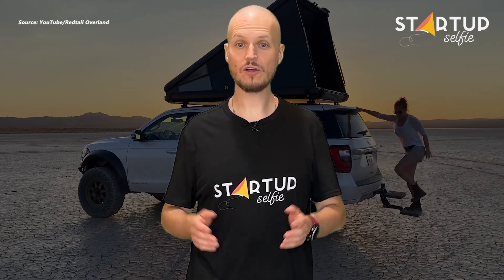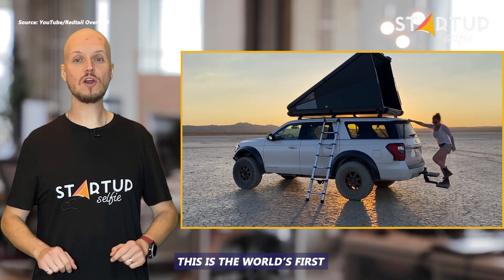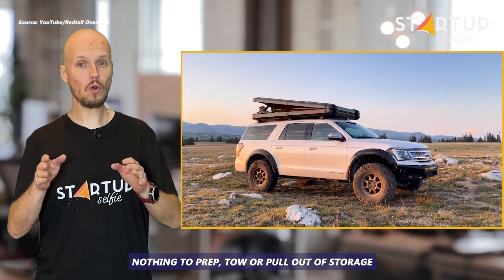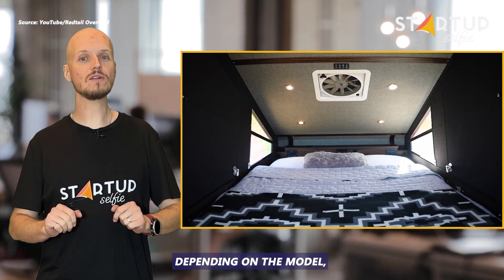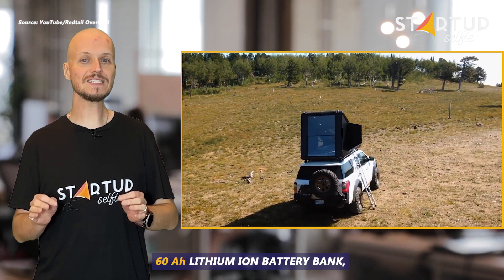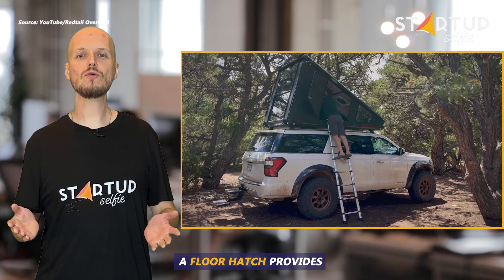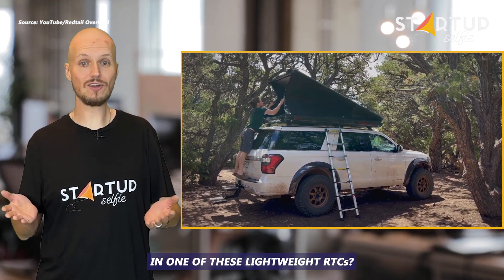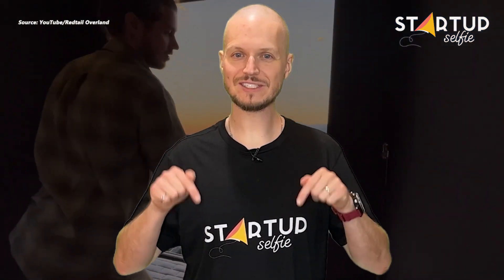World's first hard-sided roof top camper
This hard-sided carbon fiber roof top camper has solar power, a full electrical system and heater.

It has an easy 30-second setup and breakdown. Nothing to prep, tow or pull out of storage. The camper is made from insulated carbon fiber, its walls included. Dual pane windows allow natural light to enter the sleeping space. Depending on the model, the Redtail Overland RTC is provided with solar panels that deliver up to 380 watts of power. The energy is stored in a 60 Ah lithium ion battery bank, which powers components such as LED lighting, charging ports, heating and roof-mounted fan. A floor hatch provides direct access to your car’s cabin – if the latter has a sunroof, that is.

Do you see yourself spending the weekend in one of these lightweight RTCs?